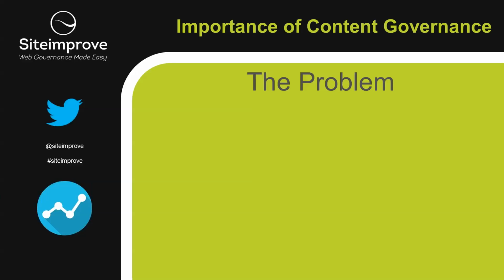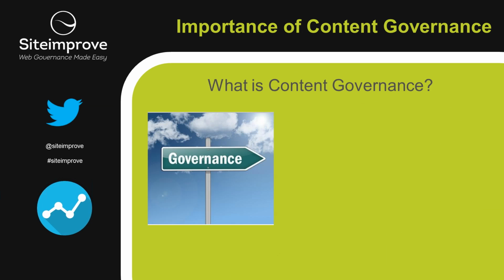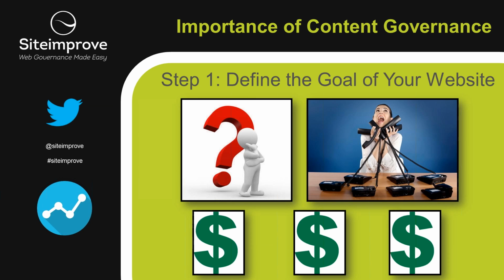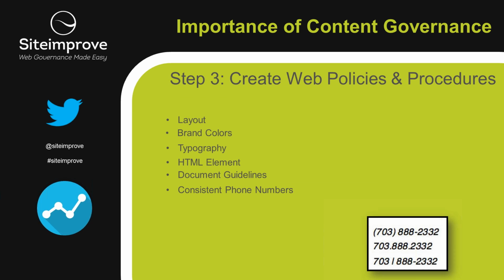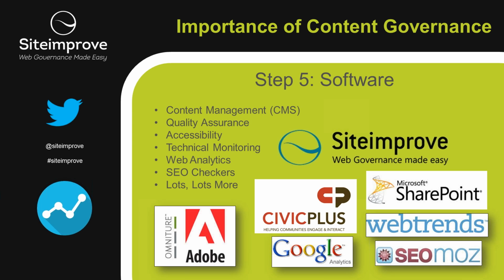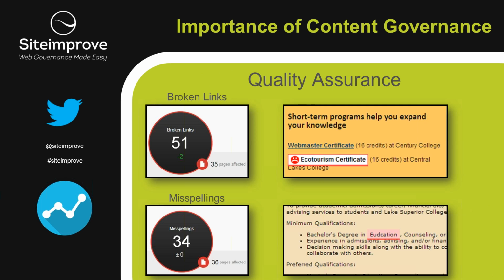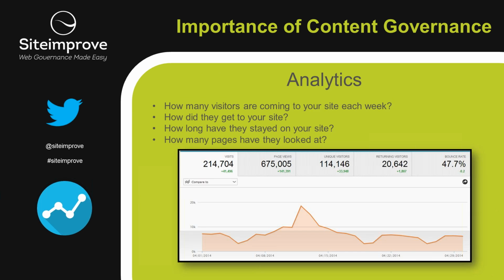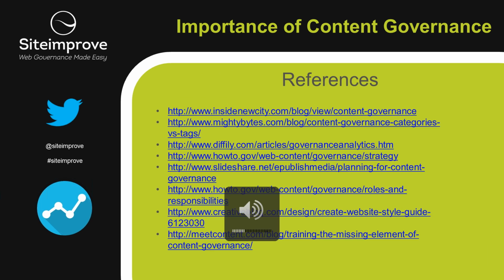NAGC Content Governance Webinar 10Nov2014